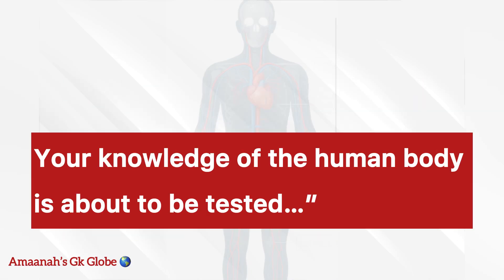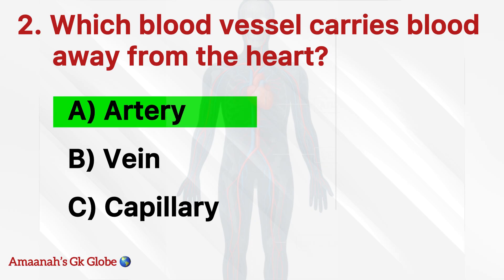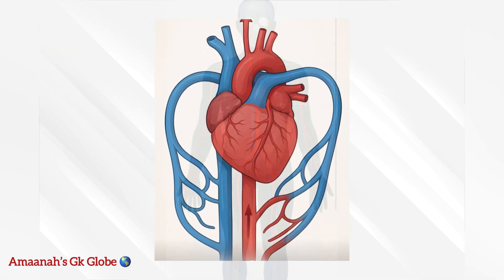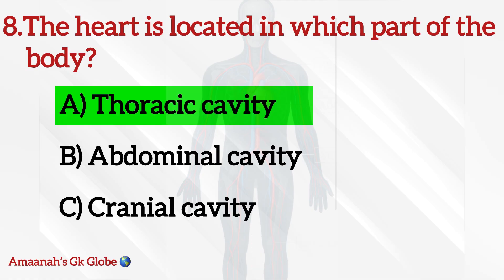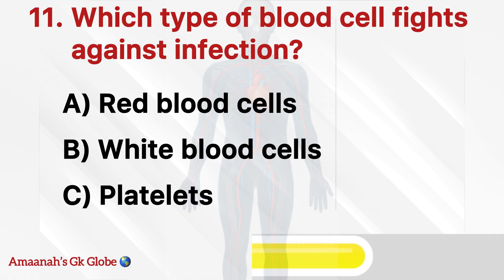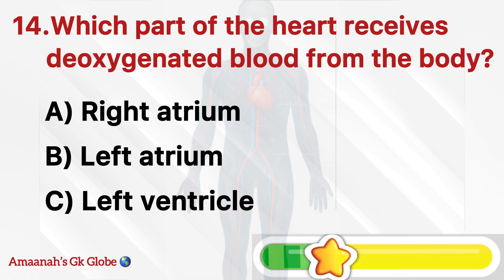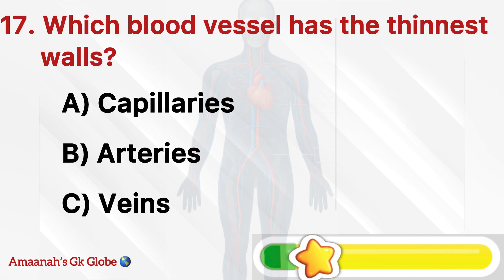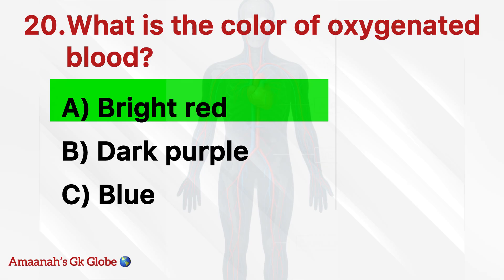Can You Score 20/20? | Human Circulatory System Quiz | Science GK Challenge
Welcome to Amaanah’s GK Globe 🌎, your destination for fun and educational GK and Science quizzes!In today’s video, test your knowledge with Human Circulatory System MCQs — perfect for Class 9–12 students, competitive exams and anyone who loves Biology GK.
You’ll learn about:
* Structure and function of the human heart ❤️
* Blood circulation and blood vessels
* Oxygen and carbon dioxide transport
* Pulse, blood pressure, and components of blood
👉 Watch till the end and count your score!Comment your marks below — can you get 20/20? 🔥
📘 Topics Covered:
* Circulatory System Basics
* Heart Chambers and Valves
* Arteries, Veins, and Capillaries
* Double Circulation in Humans
* Blood Composition and Functions

Human Circulatory System MCQs
Circulatory System Quiz
Biology GK Questions
Science GK for Students
Heart and Blood Circulation MCQs
Class 10 Science Quiz
NEET Biology Practice
Human Heart GK Questions
Biology Multiple Choice Questions
Science Quiz 2025